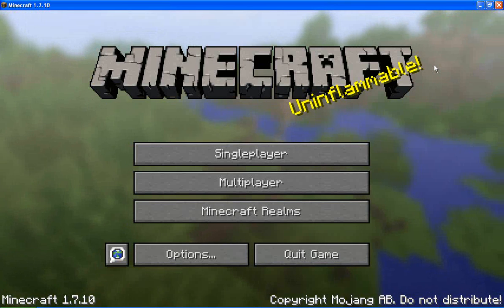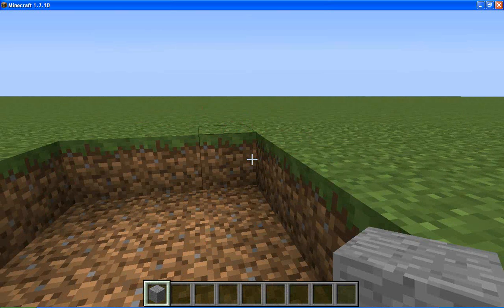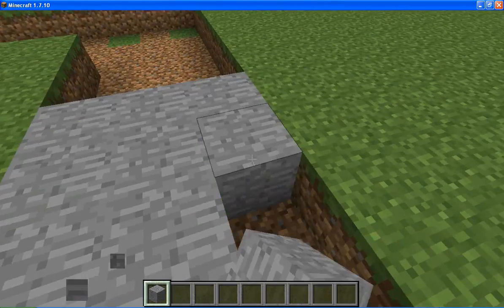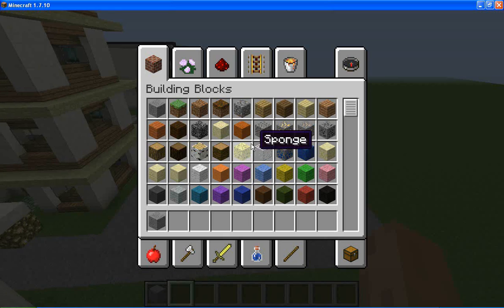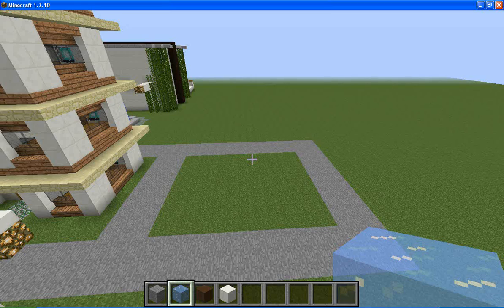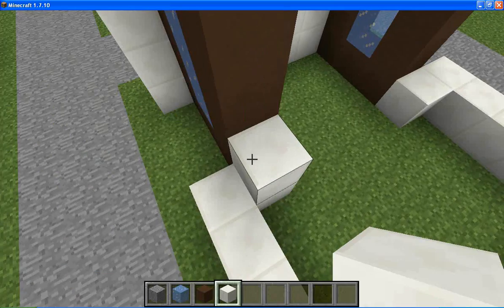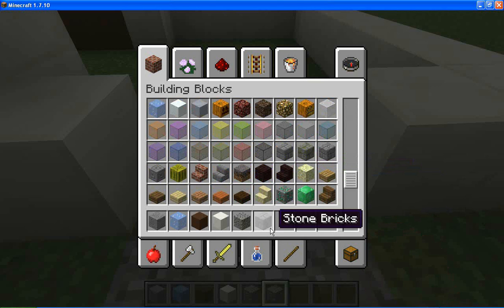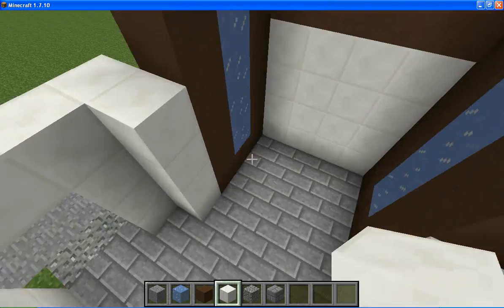Minecraft: Let's build Bakery part 1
Hey guys, first of I want to apolagize for saying "god dammit" in my video, I didn't mean and I hope I haven't a fended anyone. Secondly, it turns out that there is no dubstep music in the back round, so for now all you will be hearing is my voice.